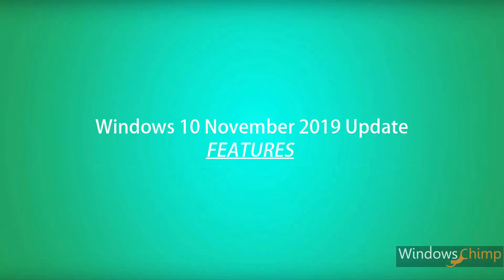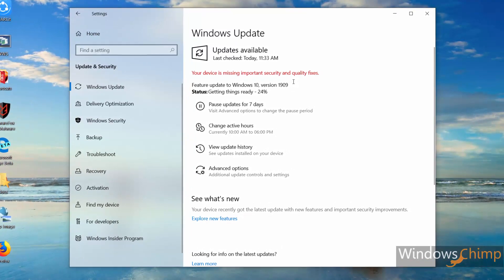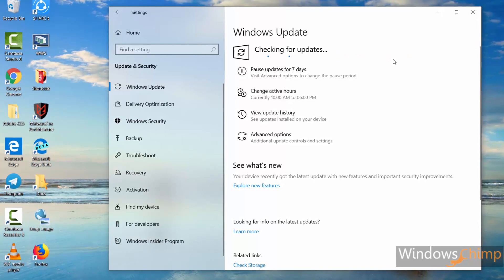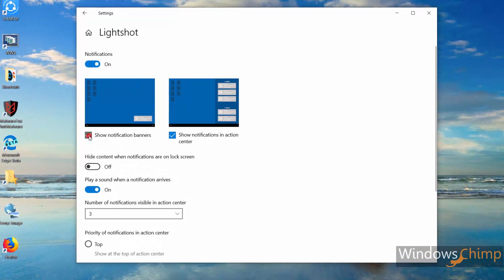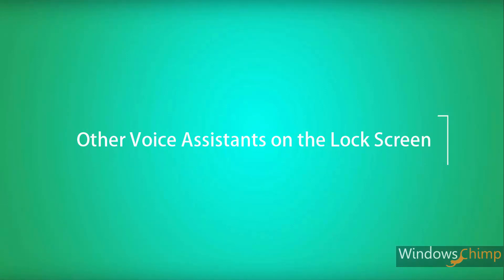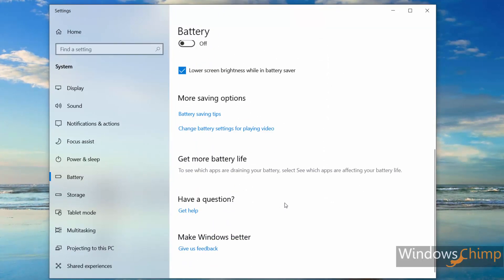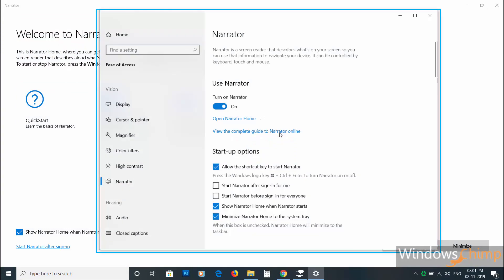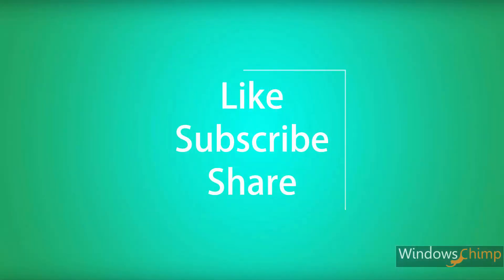Windows 10 November 2019 Update | Windows 10 1909 Features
Windows 10 November 2019 update features and release date are in this video. Microsoft is going to release the 19H2 update for everyone in November 2019. And the name of this update is now officially - Windows 10 November 2019 update. It is already available for the Windows insider people that includes us.

In this video, you will see the changes Microsoft is going to make in the Windows 10 with its November 2019 update.

Below is the list of features you will see in the Windows 10 November 2019 update.

1. Calendar event Creation from the taskbar
2. Improved notification management
3. Online search in file explorer
4. Other voice assistants on the lock screen
5. Performance enhancements
6. Start menu tweaks
7. Narrator improvements